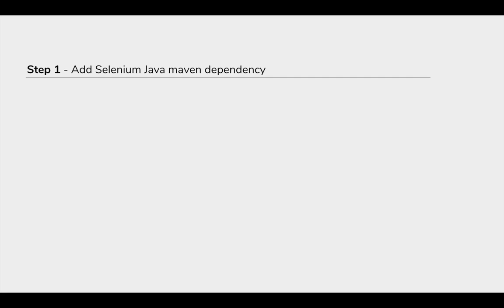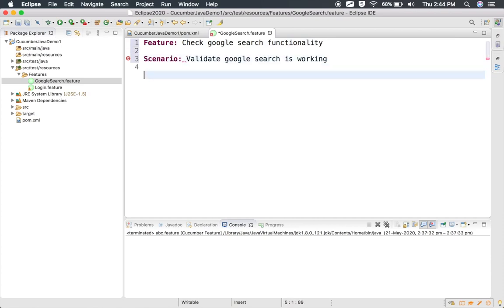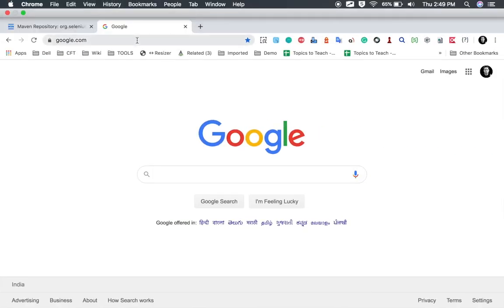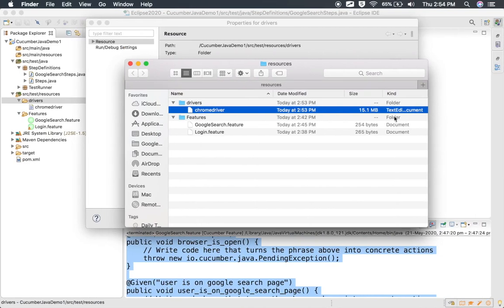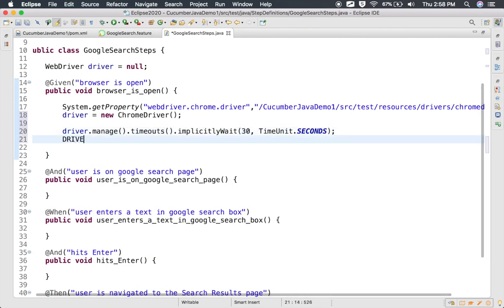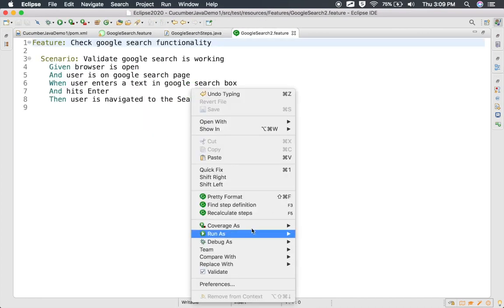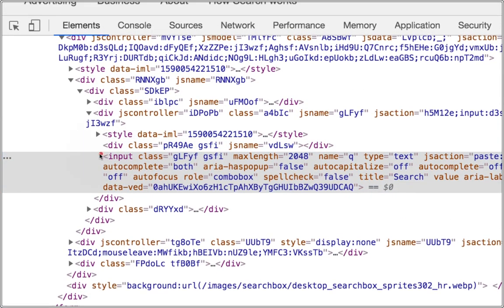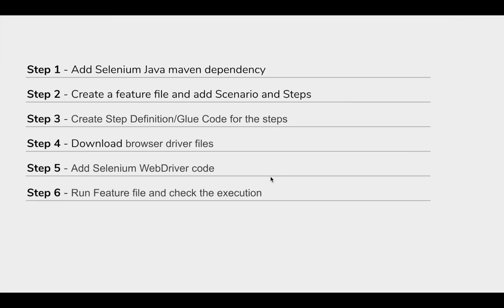Selenium Cucumber Java BDD Framework 3 - First Selenium Test | Mac | Step by Step | Raghav Pal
Step 1 - Add Selenium Java maven dependency
Step 2 - Create a feature file and add Scenario and Steps
Step 3 - Create Step Definition/Glue Code for the steps
Step 4 - Download browser driver files
Step 5 - Add Selenium WebDriver code
Step 6 - Run Feature file and check the execution

If my work has helped you, consider helping or any animal welfare group near you, in any way you can.